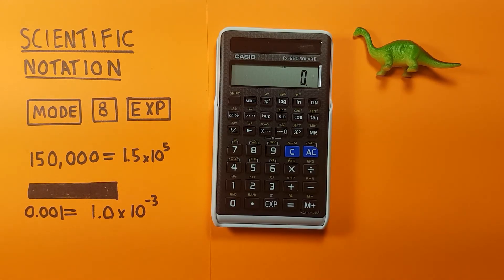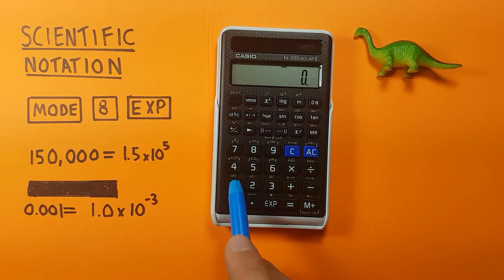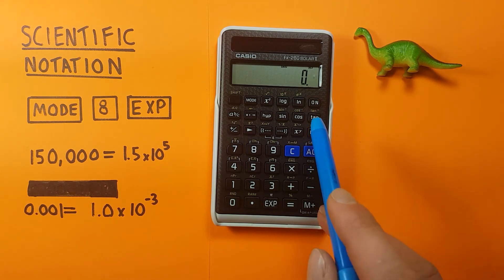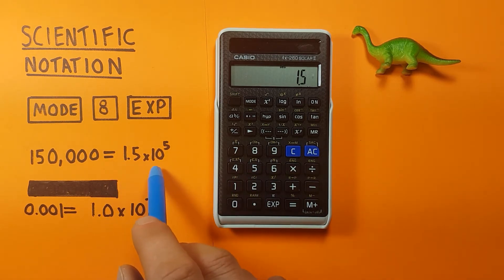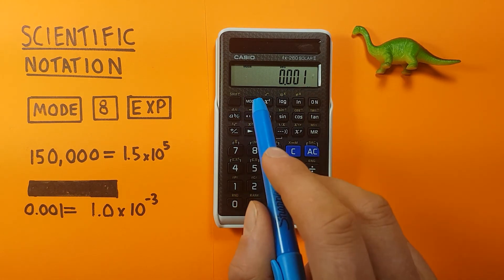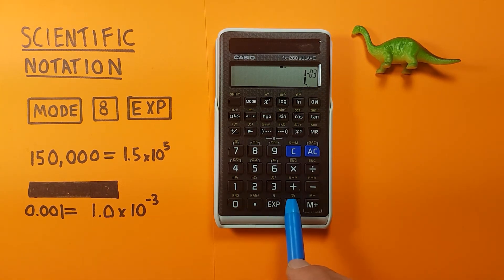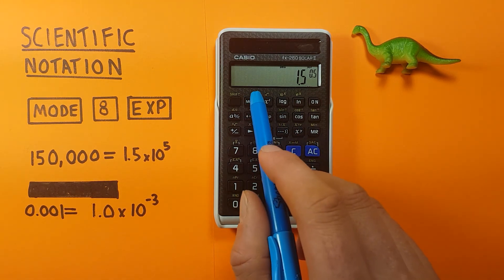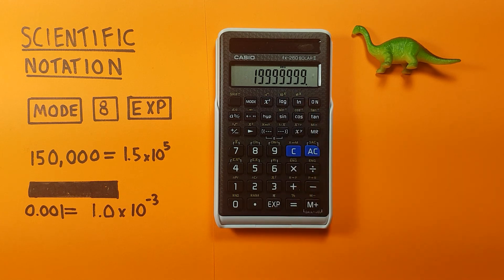How to use Scientific Notation on the Casio fx-260 calculator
A quick tutorial on how to use and convert numbers to scientific notation on the Casio fx-260 scientific calculator.

Contents:
0:00 Intro
0:18 Buttons used
0:31 Scientific Notation mode
1:25 Return to Normal mode (NORM2)
1:34 Entering Numbers in Scientific Notation
2:07 Entering small number in Scientific Notation
2:50 Return to Normal Mode
3:00 Setting significant figures
3:58 Outro

This is the calculator allowed for the GED 2002 Mathematics Test, so familiarization with this model is very helpful when taking that test.